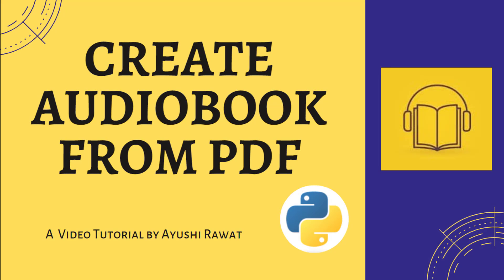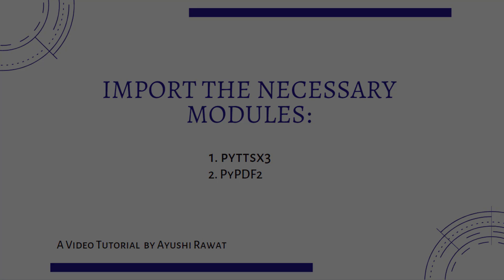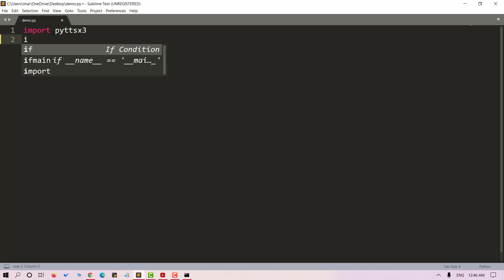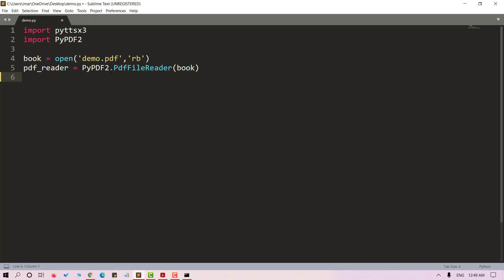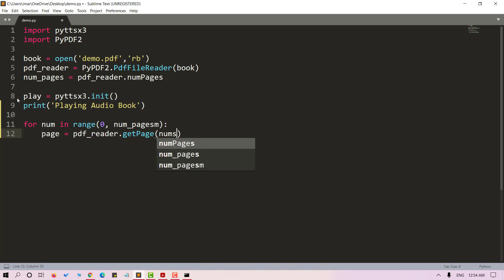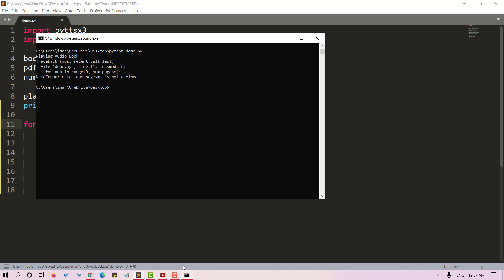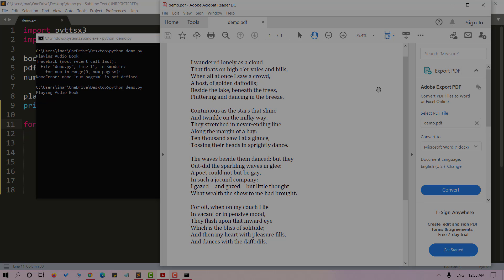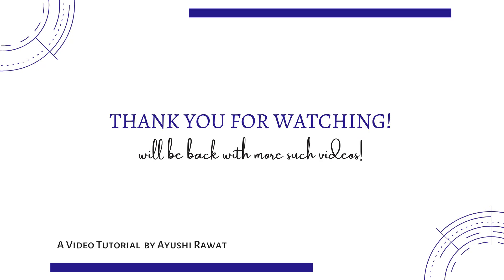Create AudioBook from any Pdf | Python Project | Easy Tutorial